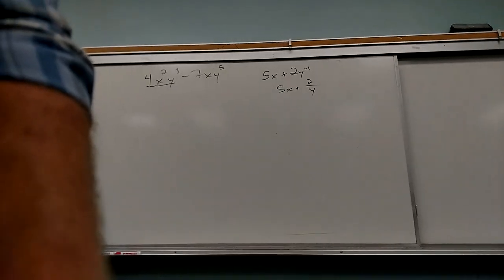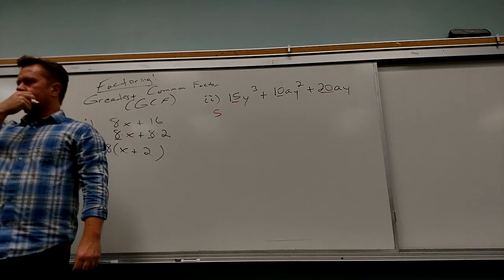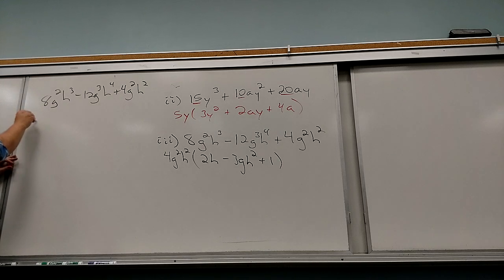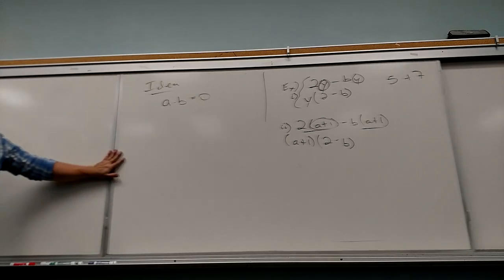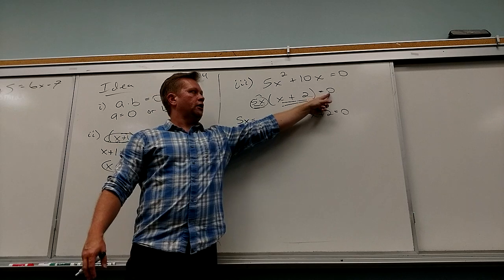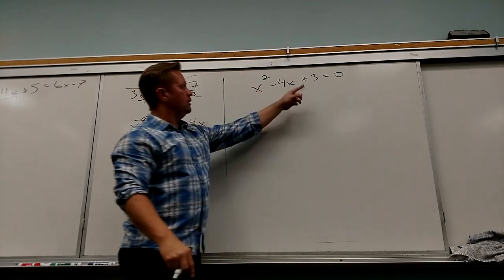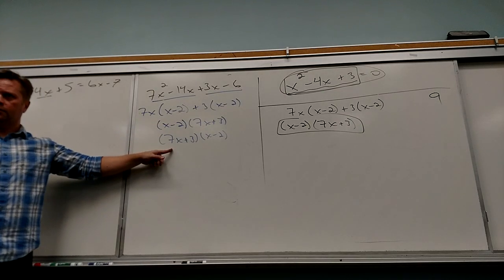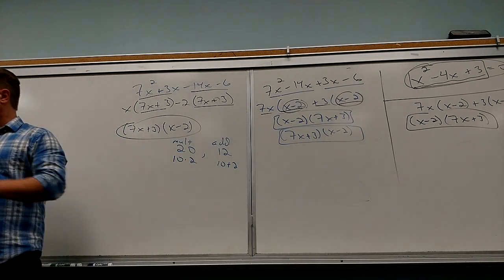Math 108, Mar 19 Lecture, part 1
Factoring: GCF, grouping